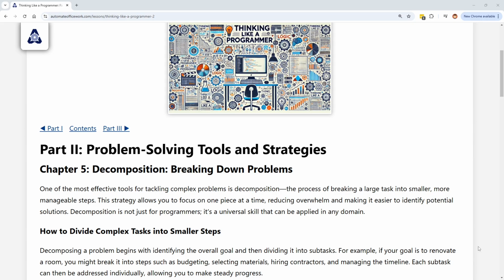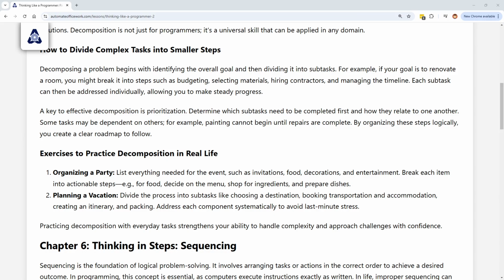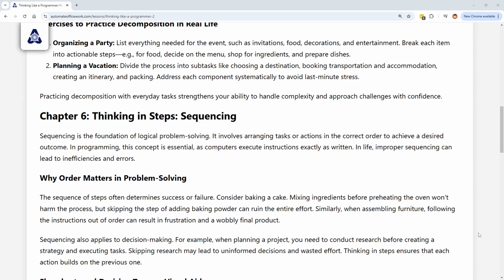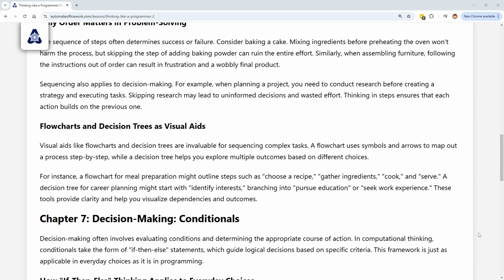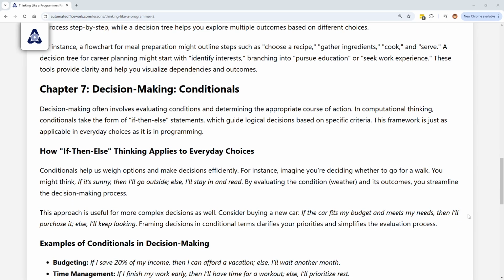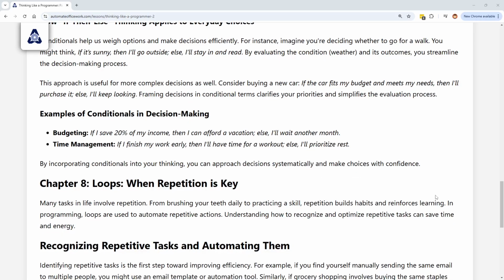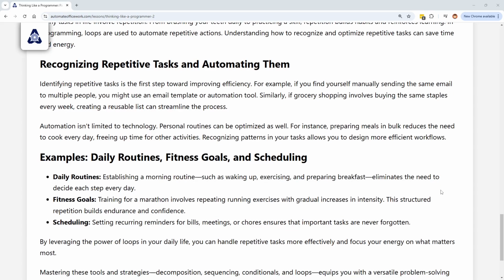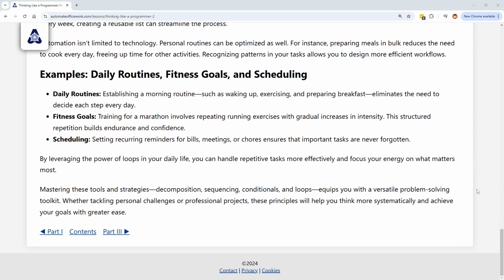Thinking Like a Programmer: Part 2